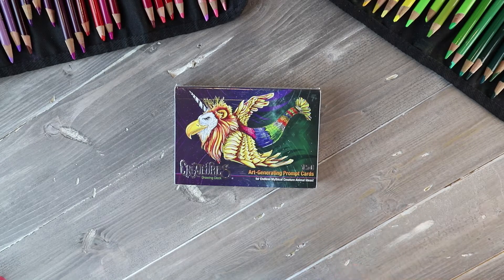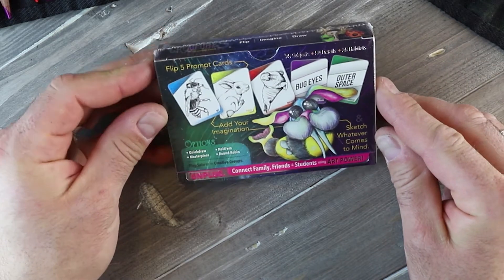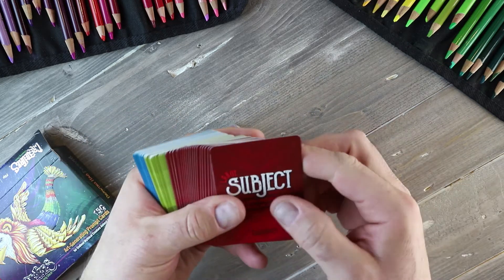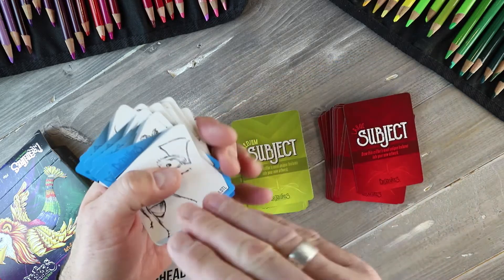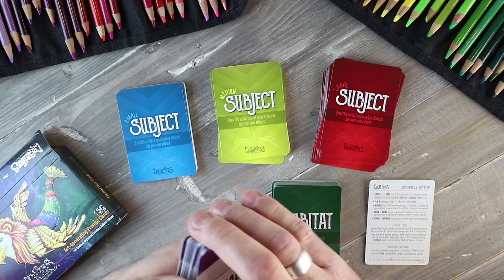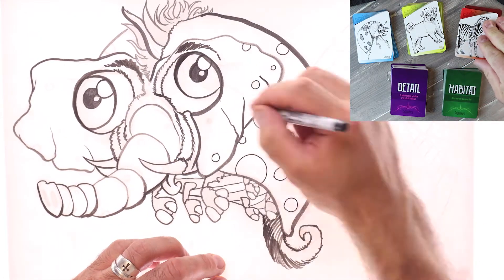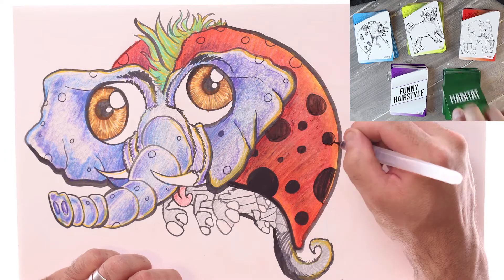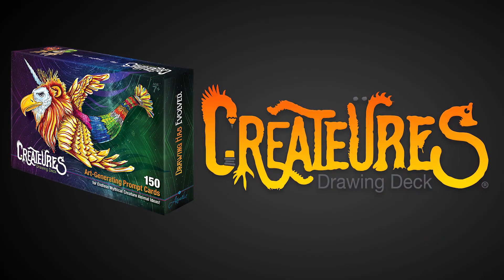Createures Drawing Deck - 150 Prompt Card Art Game!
Unboxing and drawing example to show how the cards mix and match to give artists of any age or ability millions of ideas for drawing. No more asking "What should I draw next?"

ART STUFF I USE:
MYTHICAL CREATURES Animal Prompt Cards
SKETCHAMOLEY Mashup Drawing Game
FRANKEN MONSTERS Haunted Prompts
ZEBRA Pen
EBONY Pencil
PRISMACOLOR Awesome 150 SET
POSCA White
POSCA Black
9x12” Art PAPER
WATER CRAYONS
WATER BRUSHES
Want COLORING BOOKS?
MAGICAL MULLETS
ANIMAL MASHUPS